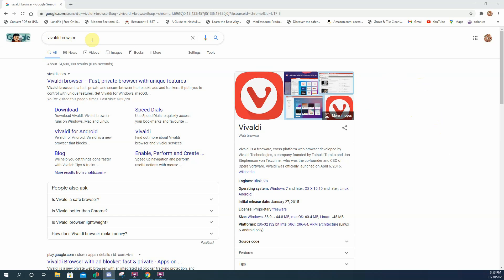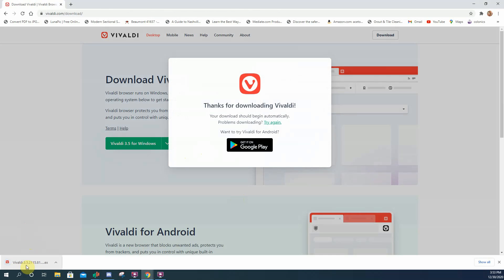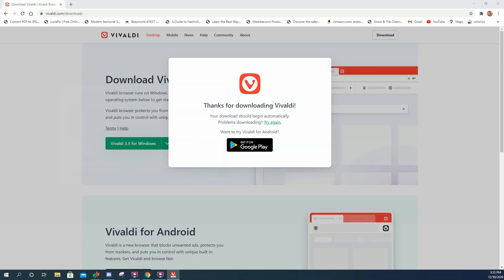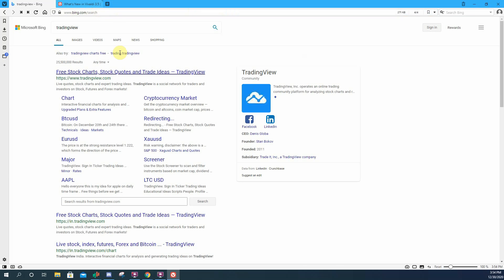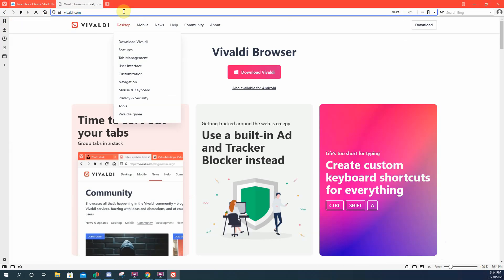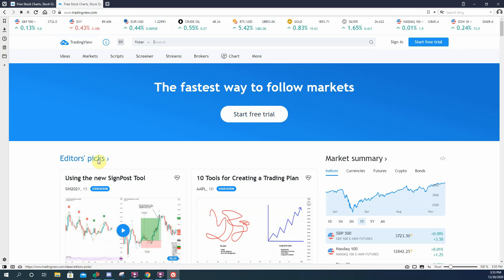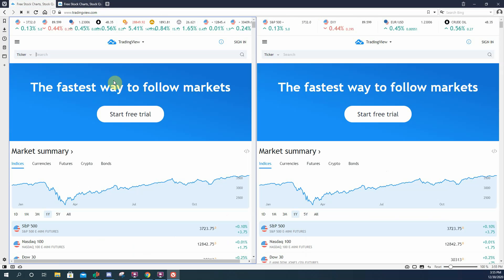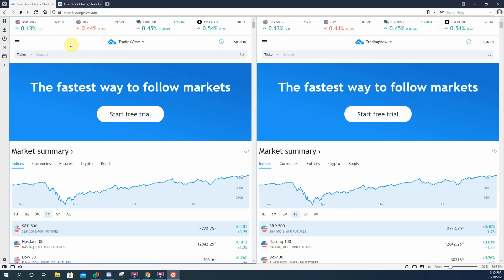Get More Screen Space for free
This free little trick will help you do exactly that!